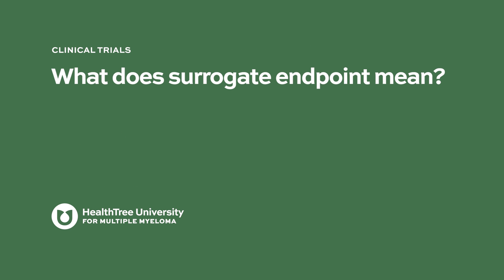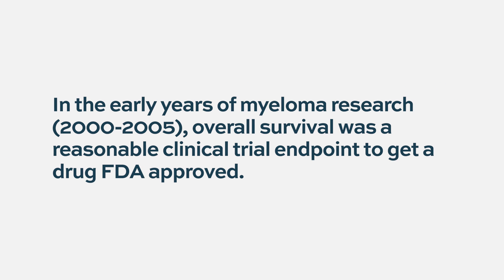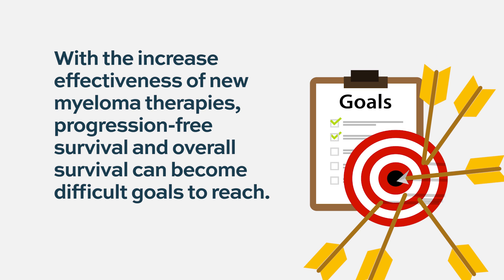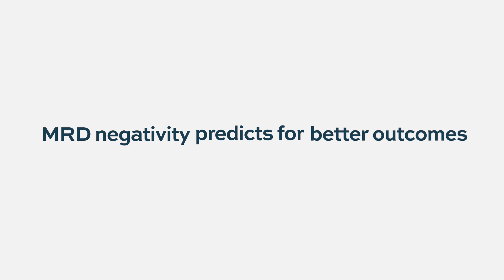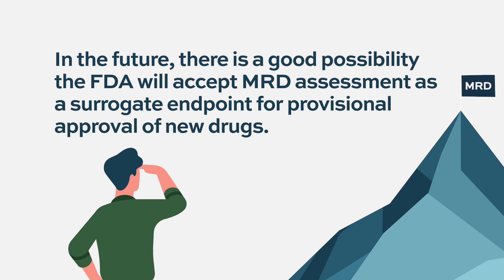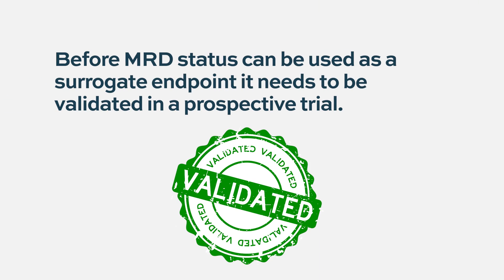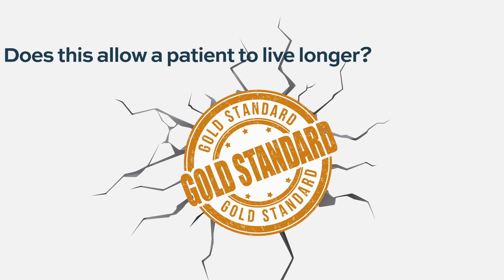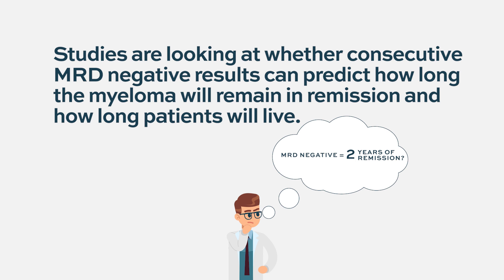Surrogate endpoints | What do they mean?